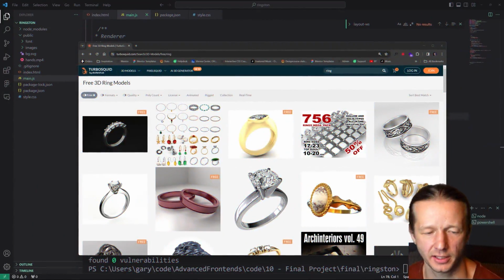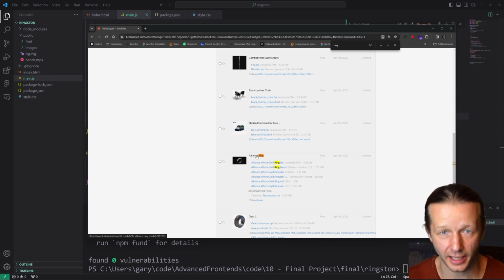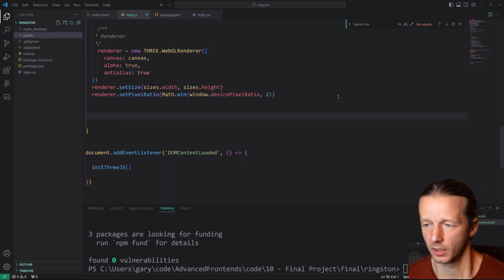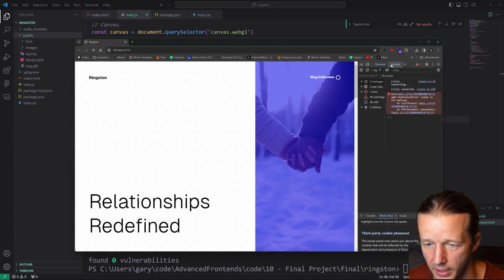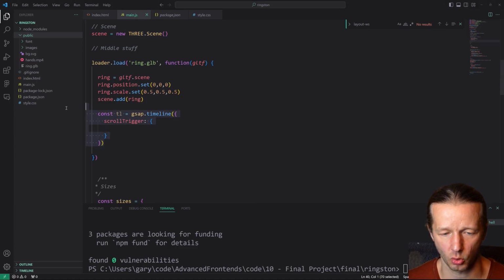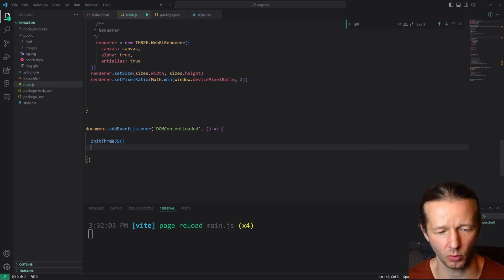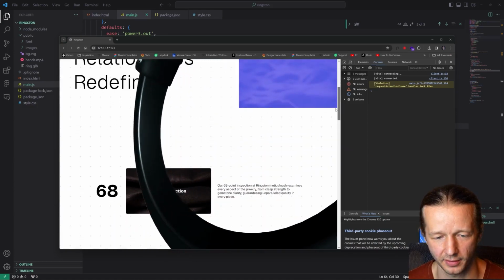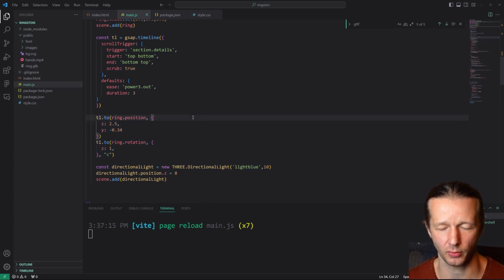46 Three.js Setup: Unleashing 3D Magic in Your Final Project | CurioCraft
46 Three.js Setup: Unleashing 3D Magic in Your Final Project | CurioCraft

Brace yourself for a leap into the third dimension! This video unlocks the power of Three.js, a library that lets you breathe life into your Advanced Front-End Final Project with stunning 3D graphics. We'll explore the essential setup process, fundamental concepts, and best practices to transform your flat screens into mesmerizing 3D landscapes, objects, and experiences. Get ready to push the boundaries of web development and impress everyone with your 3D prowess!

Prepare to conquer:

The Three.js canvas: Set up the basic Three.js scene, understand the coordinate system, and learn how to control the camera viewpoint.
3D object creation: Discover how to build basic geometric shapes, import 3D models, and manipulate their properties to create your 3D world.
Materials and textures: Learn how to add realistic and visually appealing materials, textures, and lighting to your 3D objects, making them come alive.
Animation and interaction: Explore basic animation techniques and user interaction concepts to bring your 3D scene to life and engage your audience.
Performance optimization: Understand the importance of optimized code and efficient rendering techniques to ensure your 3D project runs smoothly even on less powerful devices.
Remember, Three.js is your gateway to creating immersive and interactive 3D experiences that will leave your viewers in awe!

Bonus Tips:

Showcase stunning examples of websites using Three.js for 3D graphics.
Provide clear walkthroughs of the Three.js setup process and basic scene creation.
Share resources and tutorials for further exploration of advanced Three.js features.
Encourage viewers to brainstorm creative 3D ideas for their final projects.
Conclude with a call to action, reminding them to start building their 3D worlds with Three.js!
By creating a video that balances technical explanations with inspiring visuals and a focus on practical application, you can empower your viewers to confidently embrace the power of Three.js and bring their final projects to a whole new dimension! Let's paint the web with breathtaking 3D experiences!

Three.js
Advanced Front-End Final Project
web development
3D graphics
scene setup
objects and models
materials and textures
animation and interaction
performance optimization
beginner-friendly
intermediate

Remember, I'm always here to help you navigate the intricacies of Three.js! If you have any questions or need assistance with specific concepts or features, don't hesitate to ask. Let's make your final project a 3D masterpiece!